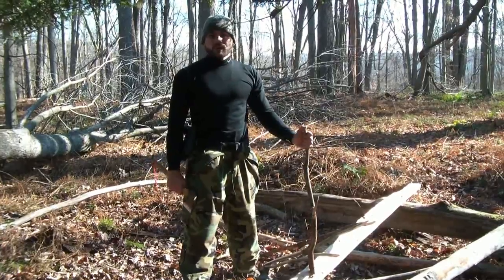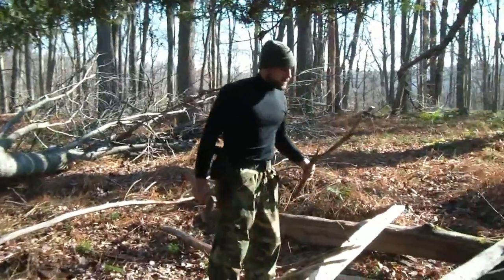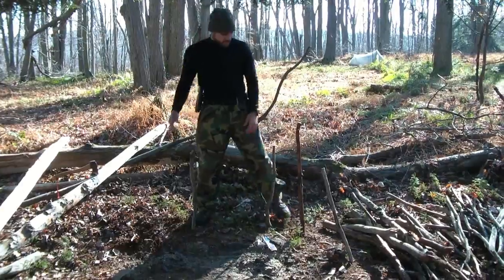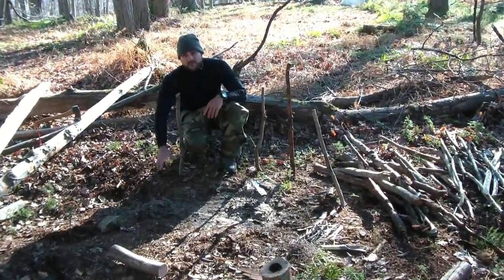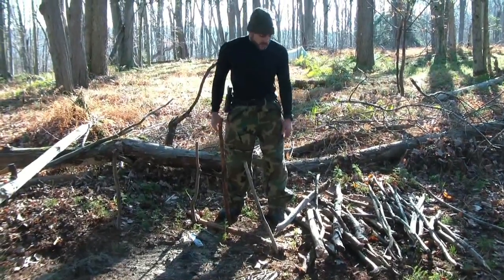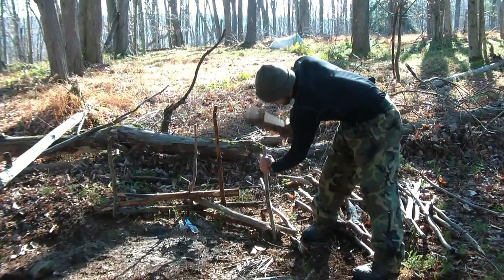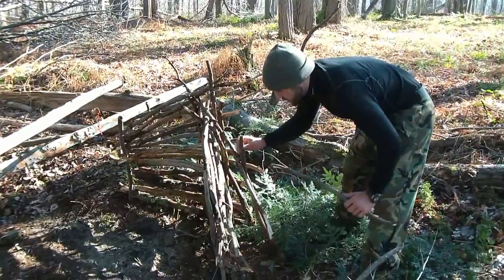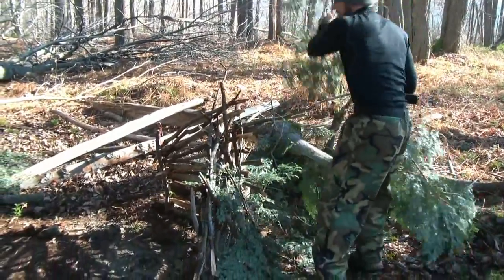How To Build A Fire Heat Reflector For Cold Weather Survival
A heat reflector is used to retain the radiated heat from a fire in the outdoors. This allows you to stay warm, while also using a smaller amount of wood which will make your life a bit easier.  There are many variations of these. Essentially anything that will bounce the heat from the fire back to you will work. Rockface, wood reflector, etc. This specific reflector was on the small side since we had a pretty good camp set up with favorable weather conditions. Between the airflow from wind and draft, we had a well aired fire. We did cover the back side of the reflector with Pine boughs should any inclement weather turn up suddenly, but that is optional.  If you built a thicker wall that would not be necessary. Be sure not to enclose the fire if you use a V design like me, one because you may catch the reflector on fire, but 2 because you can minimize airflow. Additionally, if its really cold, you can build a heat reflector behind yourself as well.